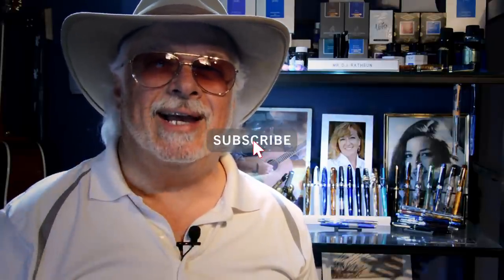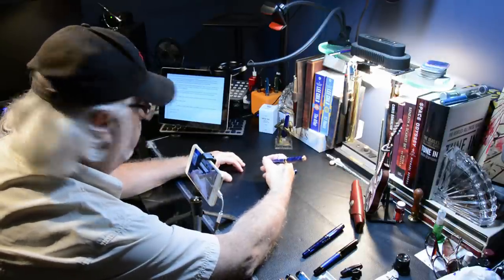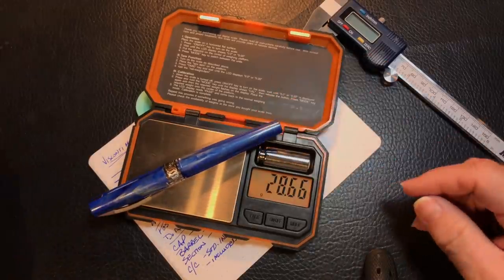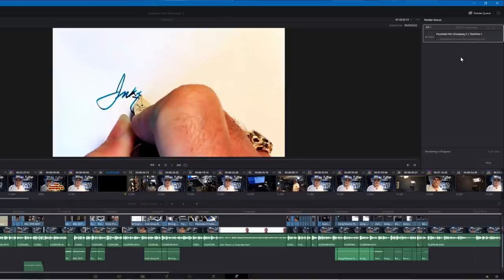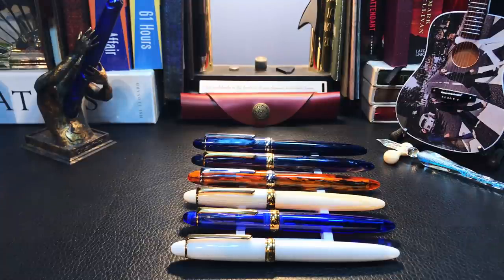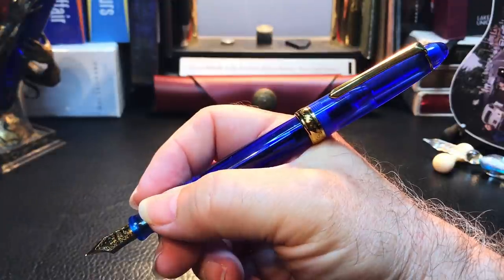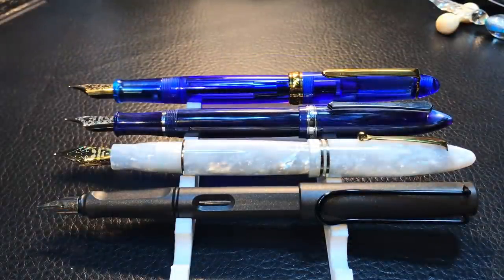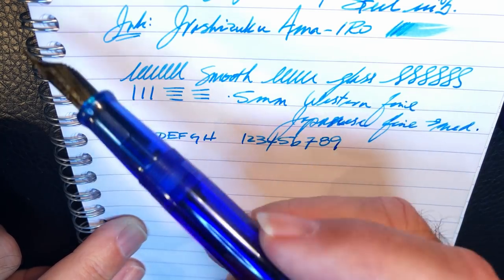Free Fountain Pen Giveaway 2 and How I Make My YouTube Video Reviews 2021 PenBBS 308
This is my second fountain pen giveaway in this series celebrating my 5000 subscribers. I will randomly draw one entry 72 hours from when this video is posted. Please feel free to use the chapters provided below to skip to various parts of the review.

My video making tools:
Video Editor: Davinci Resolve 16
Image Editing: Photoshop 2021 and Lightroom Classic
Mic: Pop Voice Omnidirectional Condenser Lavalier Mic

Etsy Shop for "Ink Buddy" Items:

Chapters:
Start 0:00
Introduction 0:23
How I Make a Video 1:32
Pen Giveaway Start 9:05
Size Comparisons 14:01
Measurements 14:25
Writing Sample 14:40